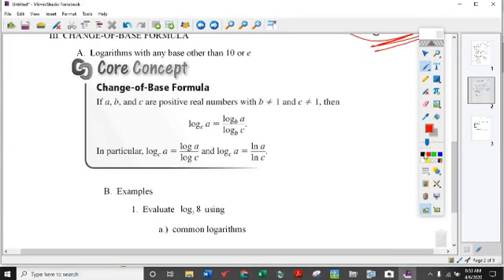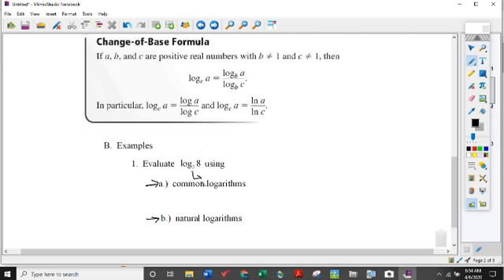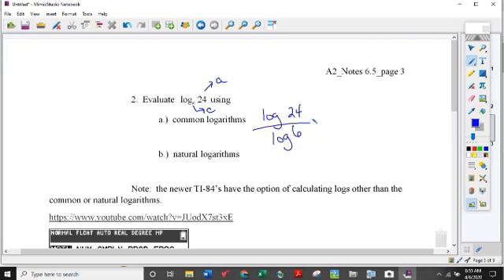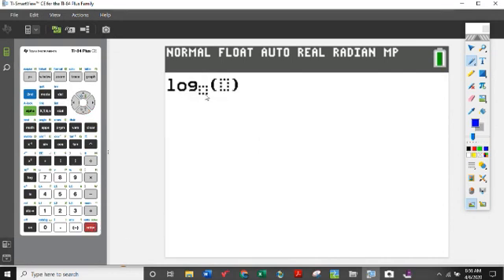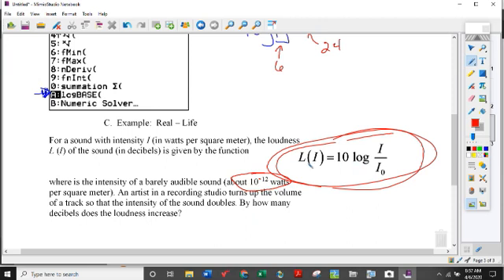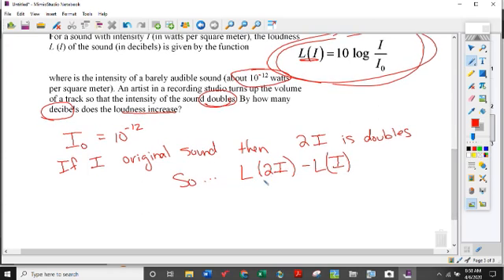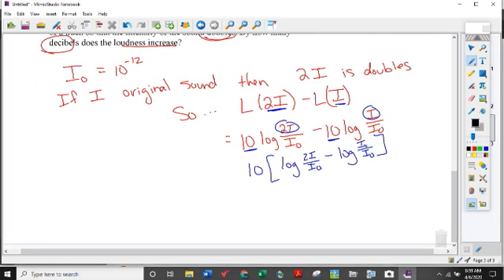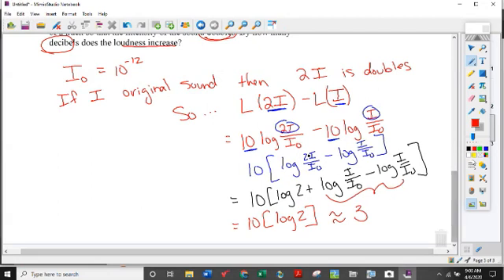A2 notes 6 5 part 2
Using a change of base formula to evaluate logarithms.